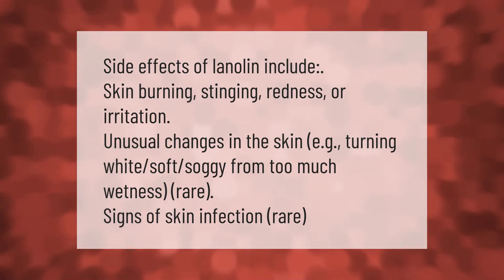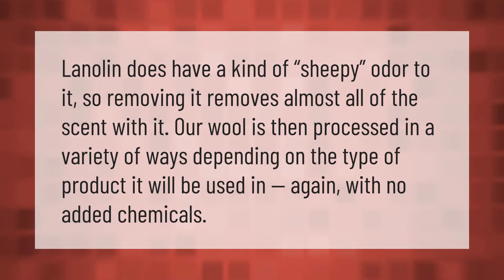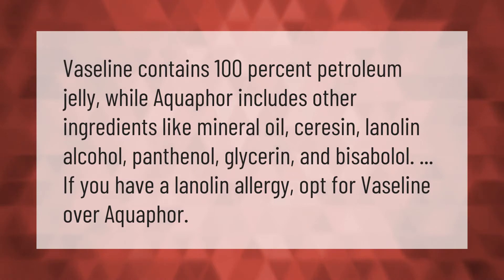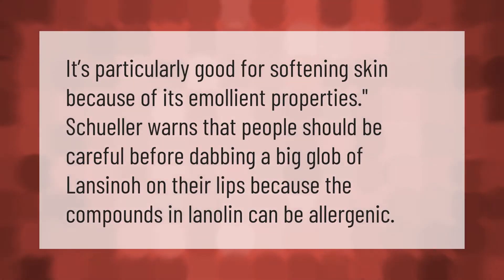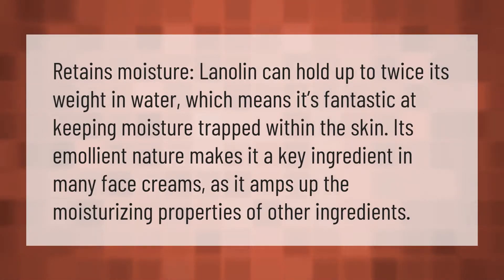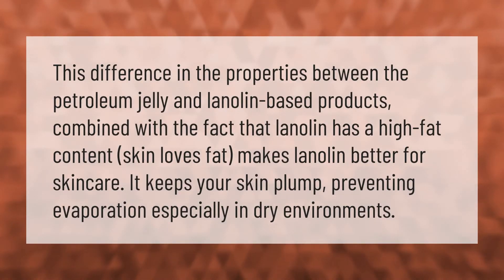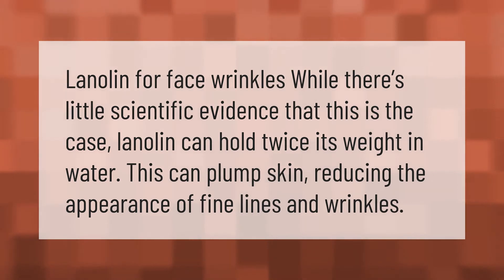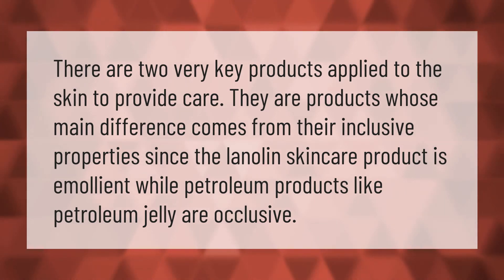What are the side effects of lanolin?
00:00 - What are the side effects of lanolin?
00:36 - Why does lanolin smell bad?
01:03 - Does Vaseline have lanolin?
01:32 - Can I put lanolin on my lips?
01:57 - Can I use pure lanolin on my face?
02:27 - Is lanolin better than Vaseline?
02:58 - Is lanolin good for wrinkles?
03:23 - Is Lanolin the same as Vaseline?
03:49 - What is lanolin good for?
04:21 - Does lanolin need to be washed off?
04:50 - Does lanolin dry out your lips?

Laura S. Harris (2021, January 11.) What are the side effects of lanolin?
    AskAbout.video/articles/What-are-the-side-effects-of-lanolin-206432